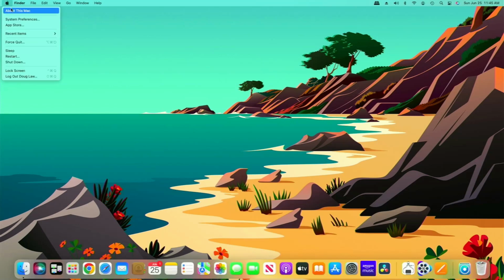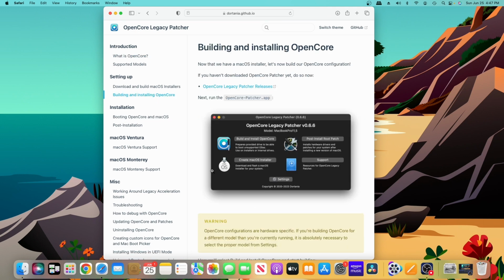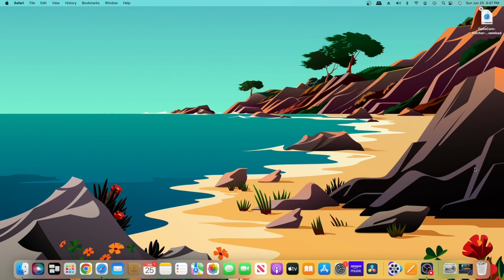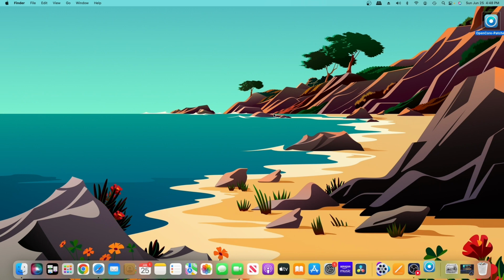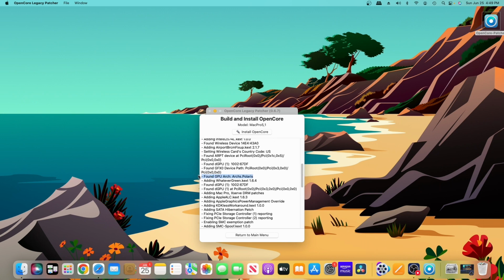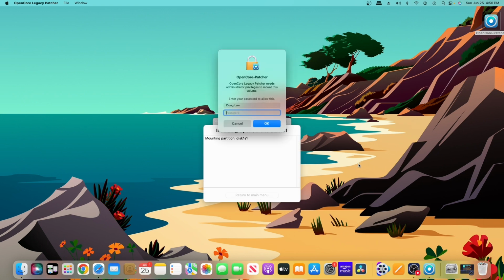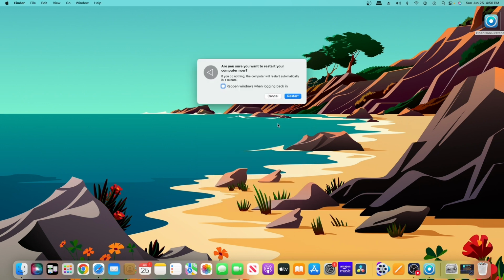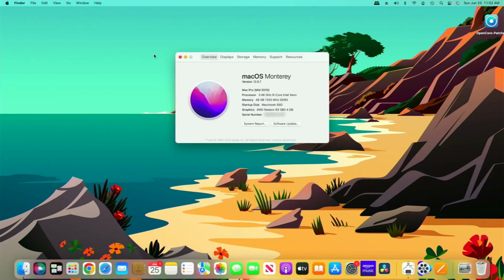Mac Pro 5,1 Switching OpenCore from Martin Lo Package to OpenCore Legacy Patcher